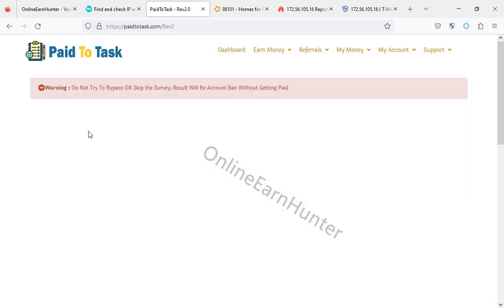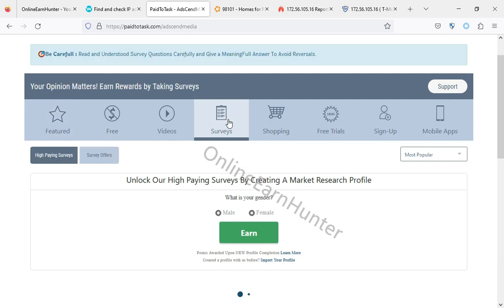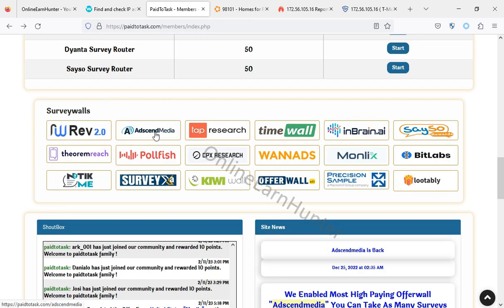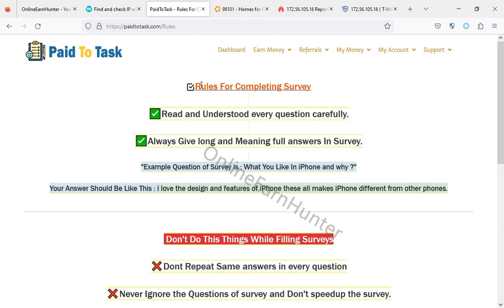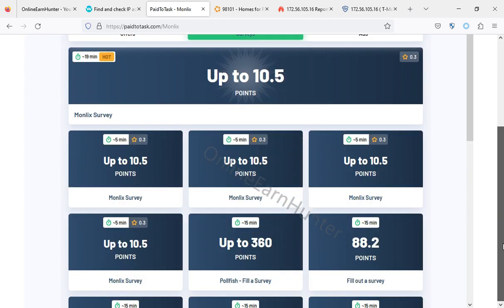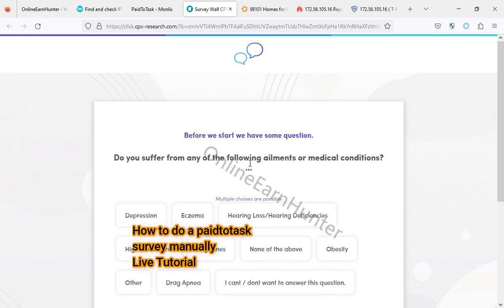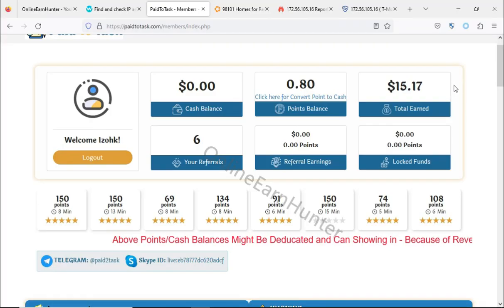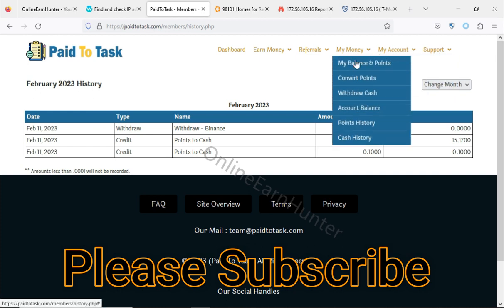PaidToTask Payment Proof||Withdrawal Tutorial||Live Manual Survey Completion Tutorial